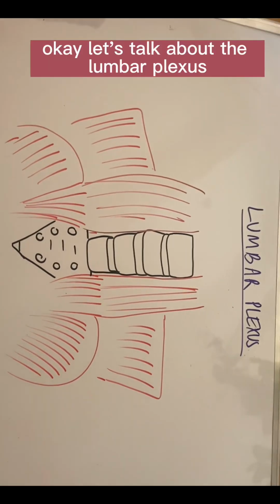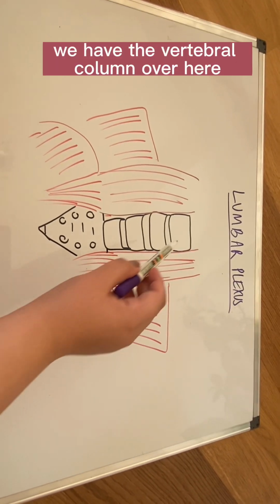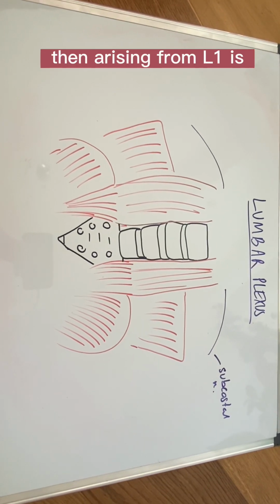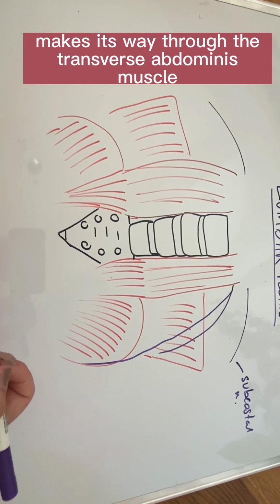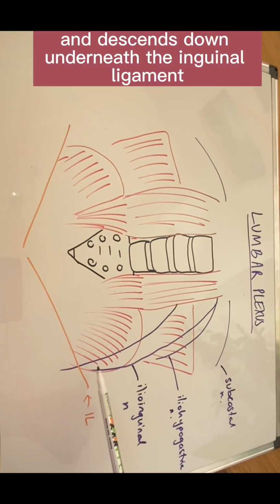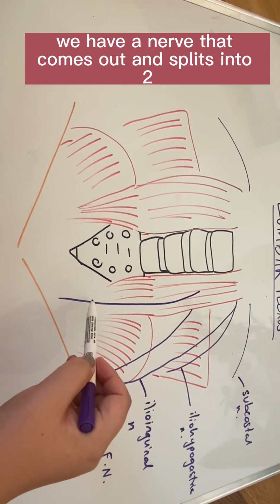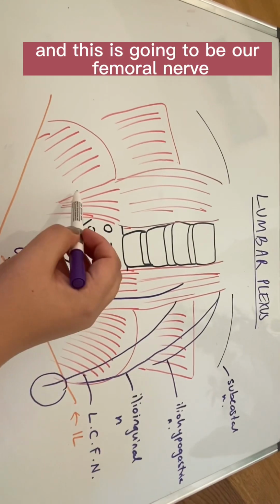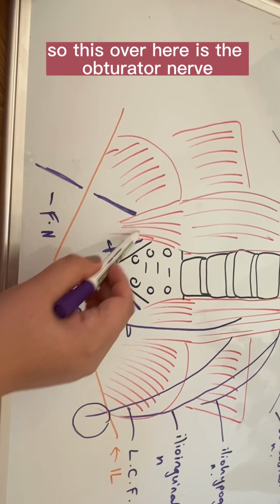Lumbar Plexus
Lumbar plexus anatomy